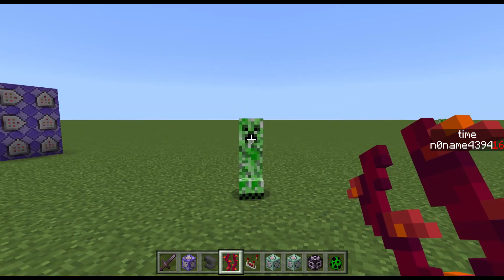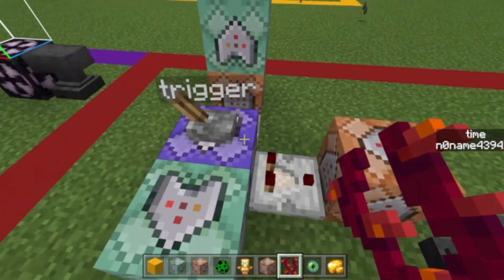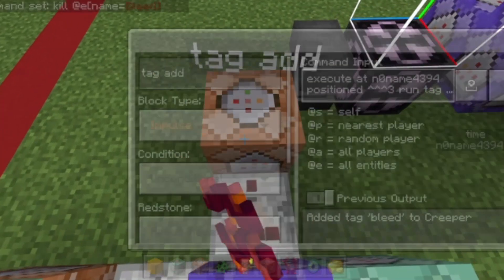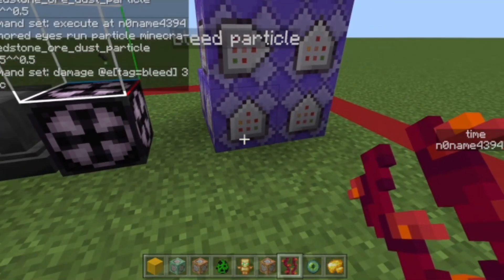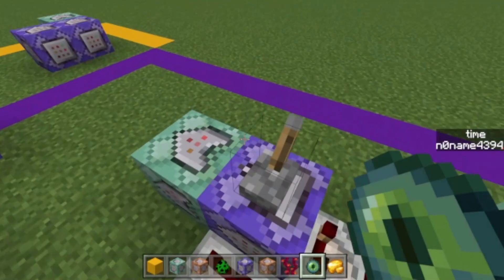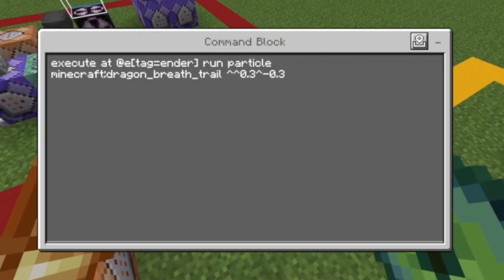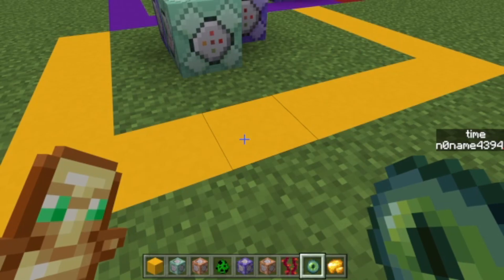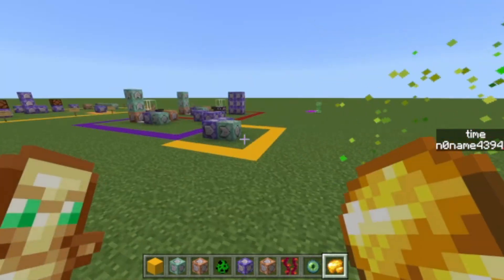TOP 3 Effects in Minecraft that'll blow your mind! [Tutorial]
In this command block tutorial you'll learn how to add custom effects [Bleeding, Ender and Blessing] to Minecraft using only command blocks, structure blocks and a little redstone stuff.